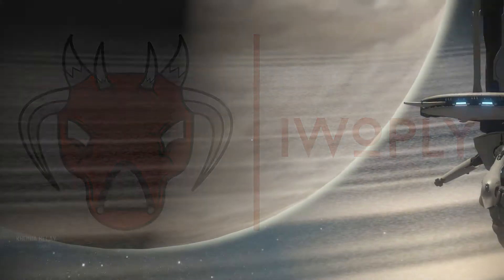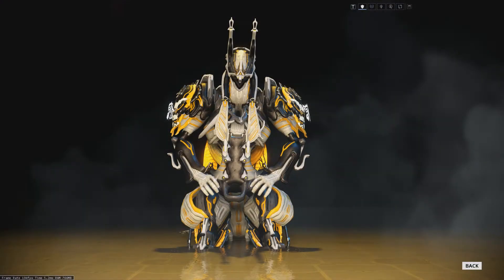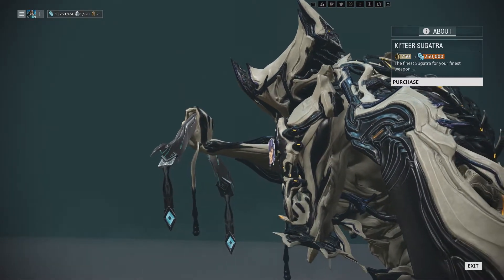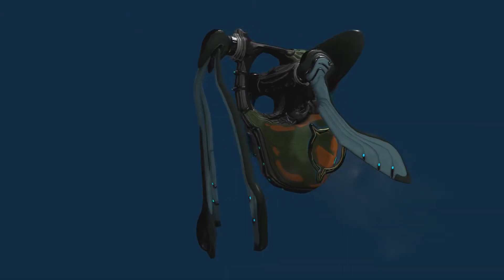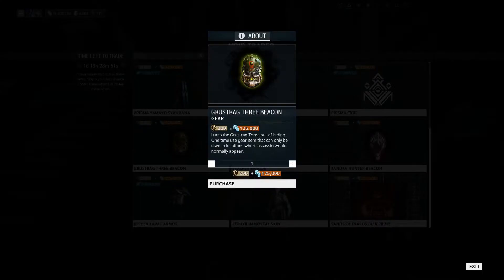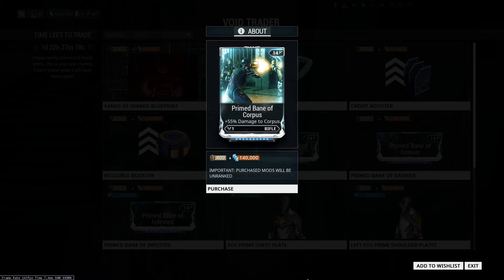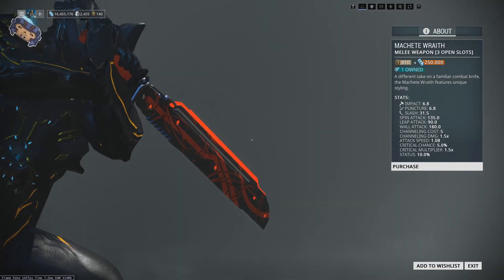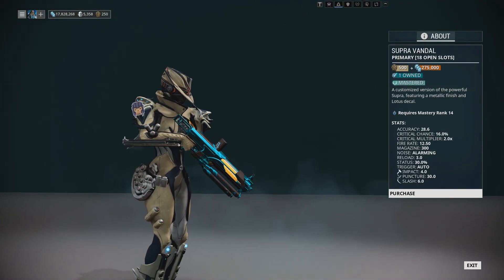Baro Ki'Teer 20/04/2018 (Supra Vandal)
"The mysterious Baro Ki’Teer has been spotted in the Kronia Relay"

Cosmetics:
- Ki'Teer Glyph
- Ki'Teer Sugatra
- Ki'Teer Color Pallete
- Ki'Teer Armor Set
- Kavat Sentinel Cosmetics

Mods:
- Primed Bane of Corpus
- Primed Bane of Corrupted
- Primed Bane of Grineer
- Primed Bane of Infested

Weapons:
- Machete Wraith
- Supra Vandal

Miscellaneous:
- Grustaag Three Beacon
- Zanuka Hunter Beacon
- Stalker Beacon